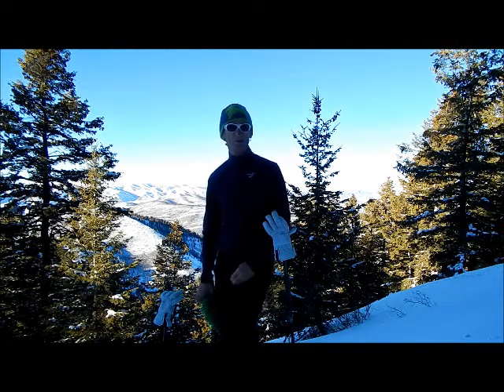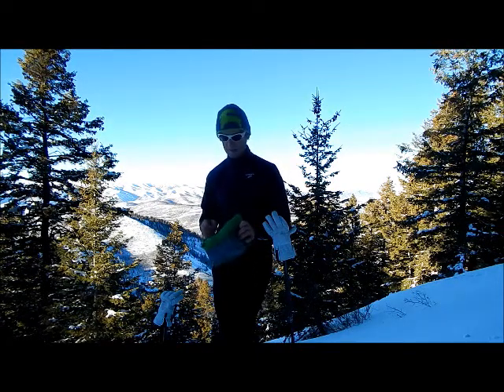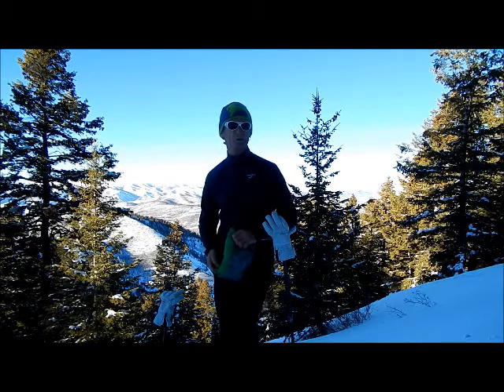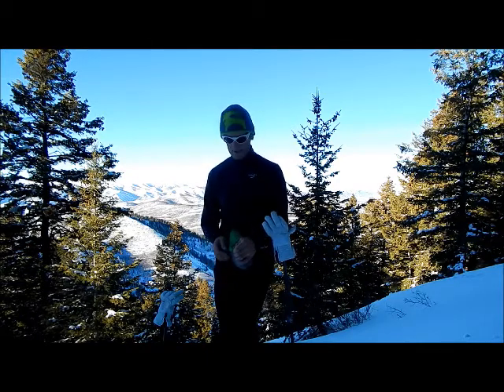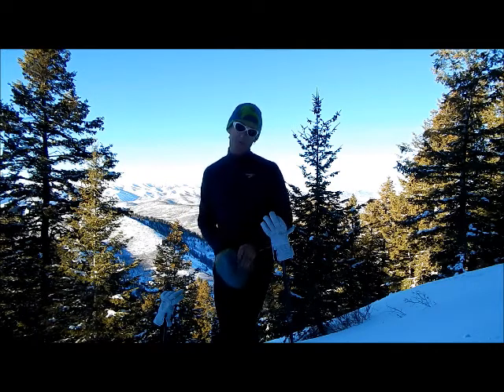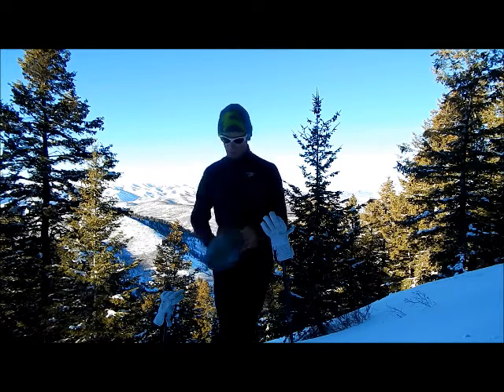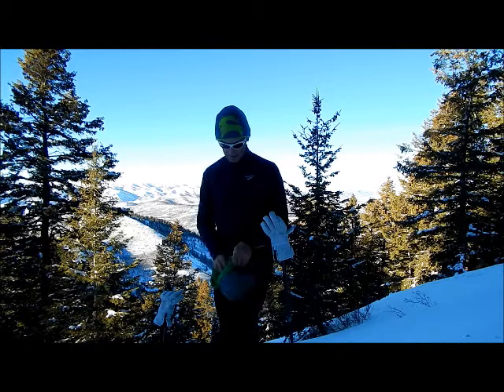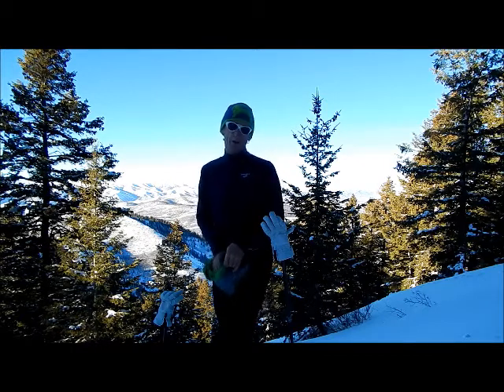Go'n Lightweight In The Backcountry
Waterproof, windproof, breathable and lightweight go to jacket for all outdoor activities. I've used them from Mt. Rainier to cycling and it's never let me down. This new Precip is seeing it's first day Backcountry sking and kept the elements on the outside and allowing a first run of the season with a smile.